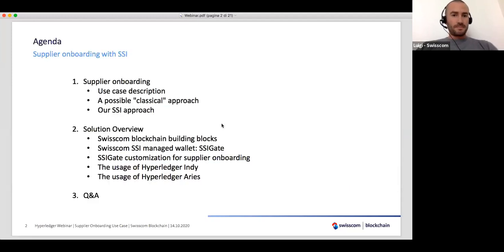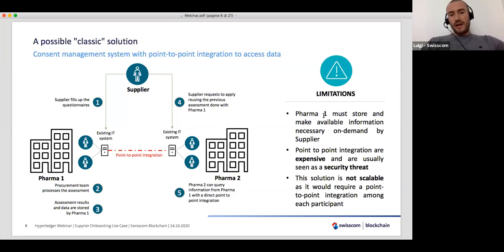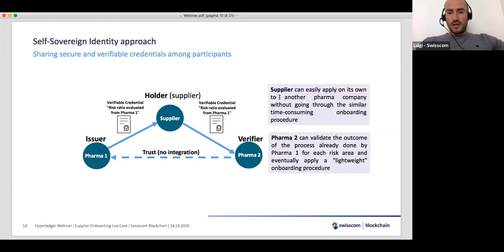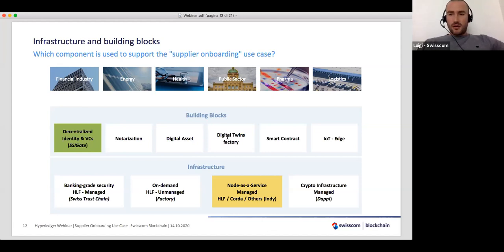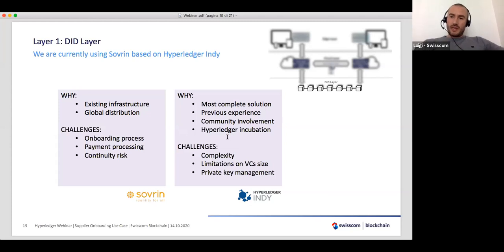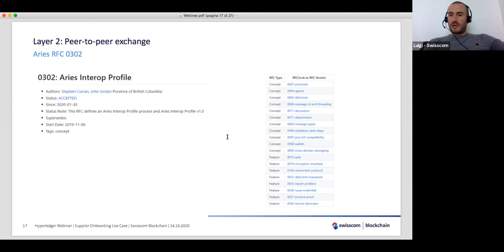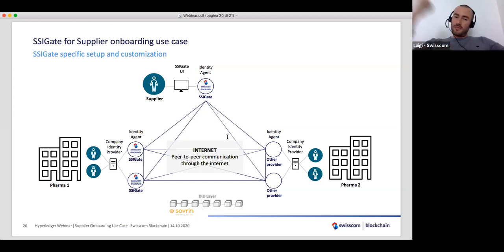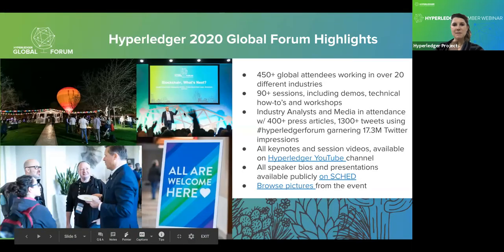Hyperledger Member Webinar: Optimizing supplier onboarding assessment processes through SSI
In order to comply with the industry regulation, every company has its own due diligence process to assess supplier risks. To complete the due diligence process a supplier needs to answer an extensive set of questionnaires in different risk areas such as Labor Rights or Health Safety. There is an 80% of overlap between on-boarding questionnaires of companies from the same industry. Questionnaires are not standardized and onboarding data is not mappable between different companies. Finally, the due diligence results are not shared among other companies, increasing their internal costs.
In this webinar, a Hyperledger Member Company - Swisscom - will present the SSIGate. SSIGate is a solution implementing Self-Sovereign Identity (SSI) standards and data model in a fully managed way. It can be integrated into any software solution to unleash the SSI capabilities. With SSIGate, a Supplier can easily apply to another company without going through the similar long onboarding procedure. Company B can validate the outcome of the process already done by Company A for each risk area and eventually apply a "lightweight" onboarding procedure.
Luigi will present a demo and will talk in-depth about the lessons learned and challenges he faced.